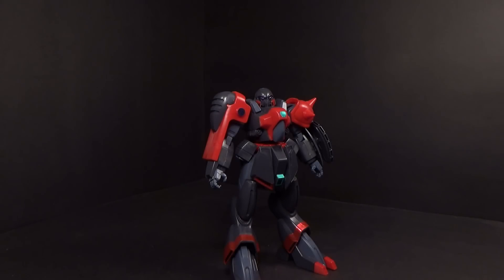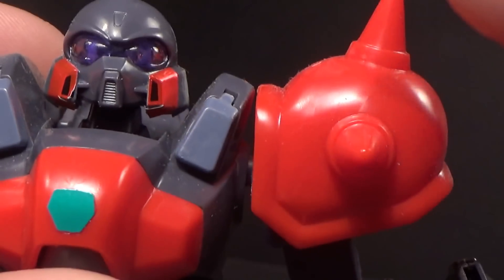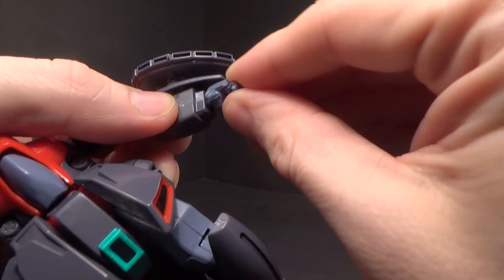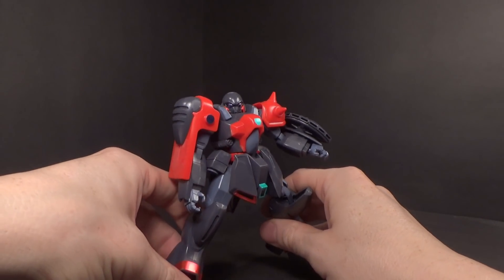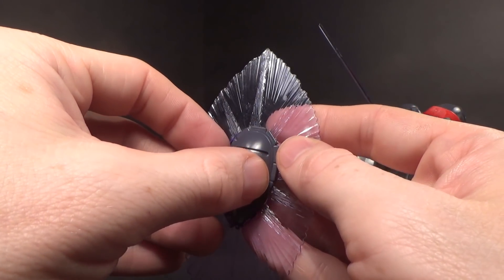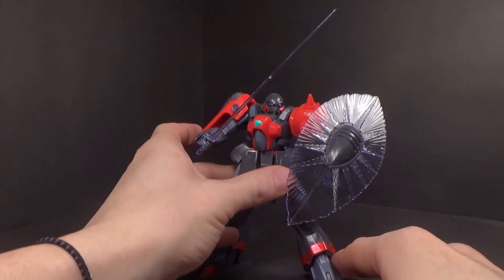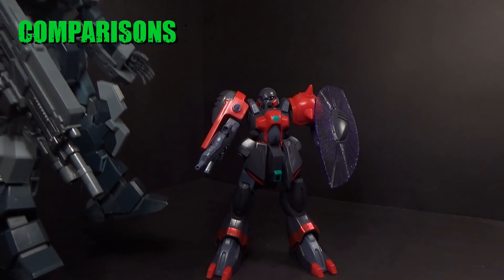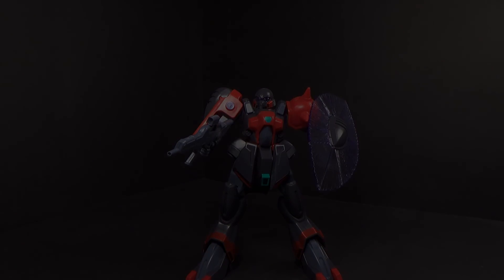1/100 Zollidia Review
I'm rather impressed with this kit for it's age. I look forward to building more 1/100 Victory kits.